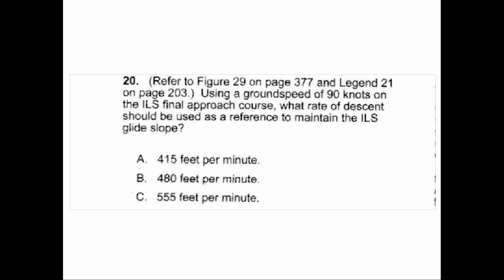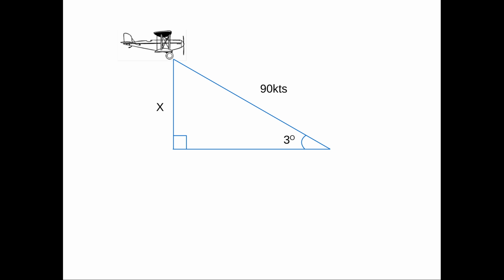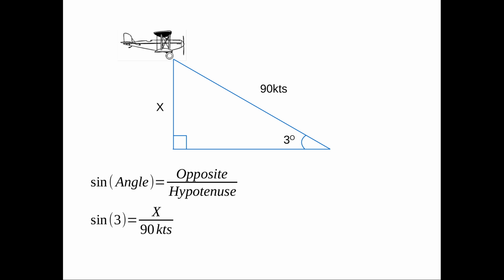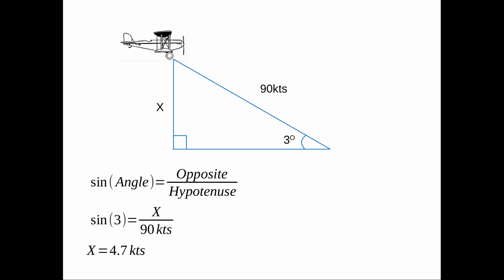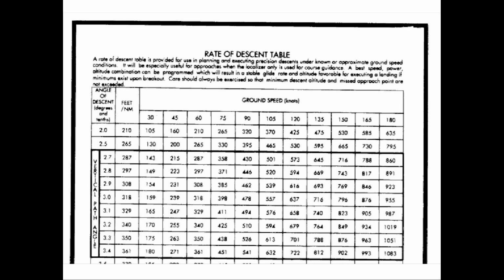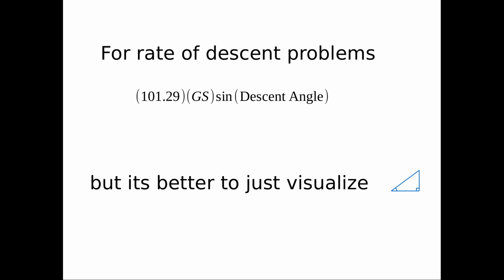Rate of Descent